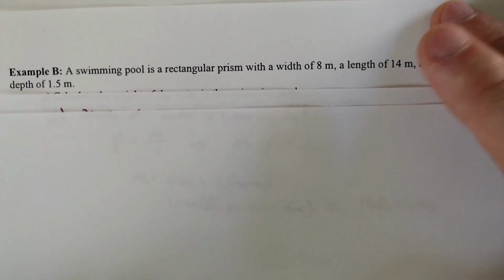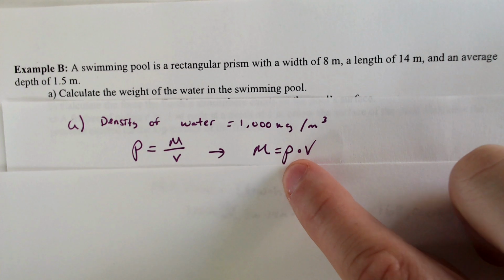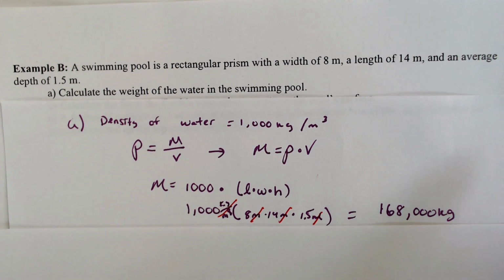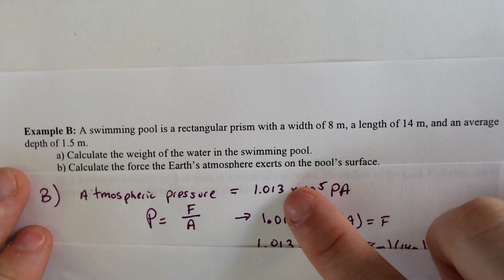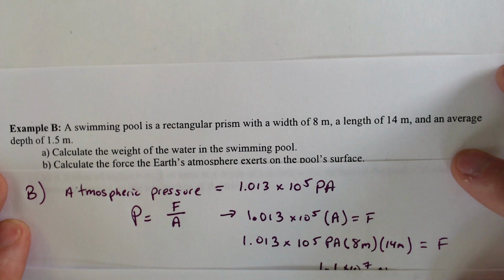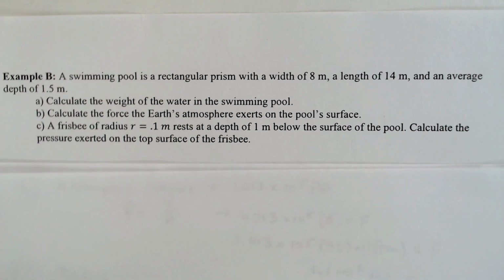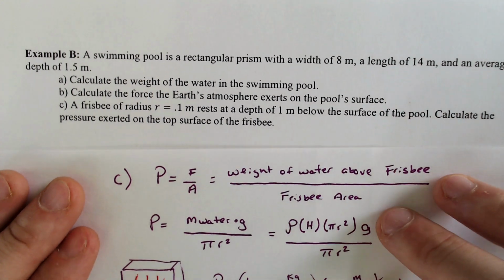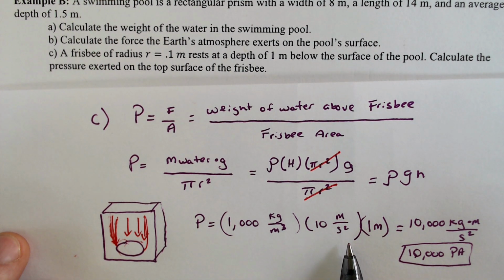Pressure at a depth example Problem B